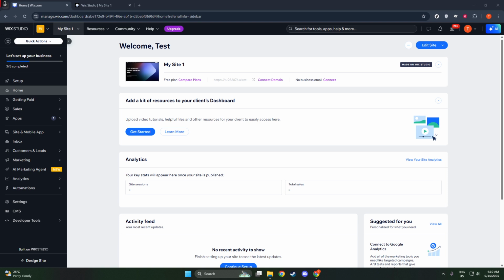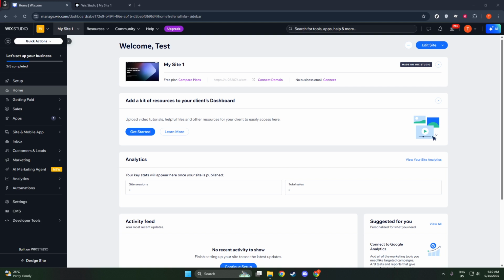How to Set Up Booking Calendar on Wix Studio [2026 Full Guide]